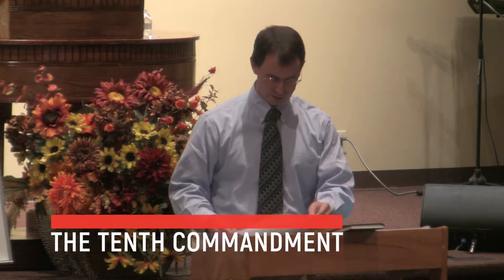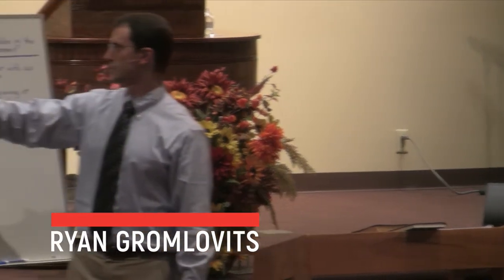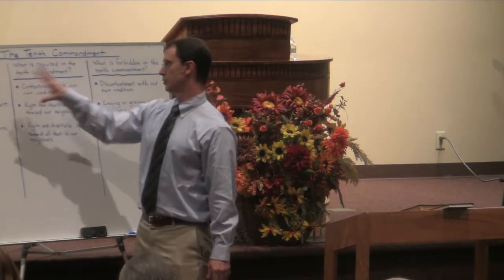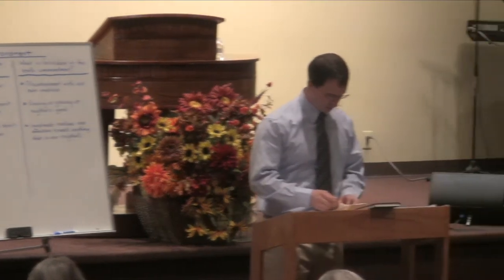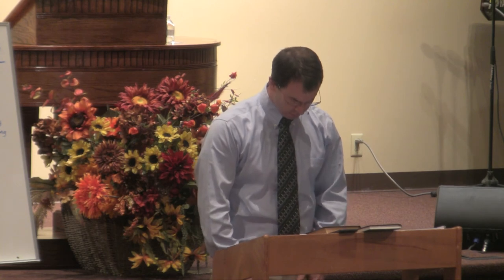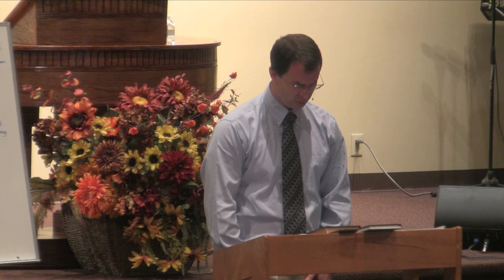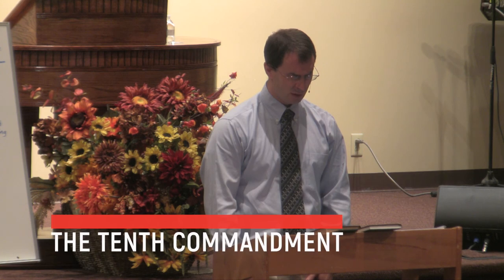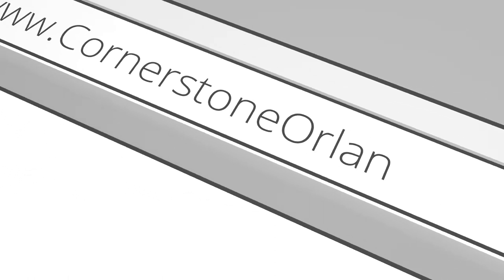The Tenth Commandment